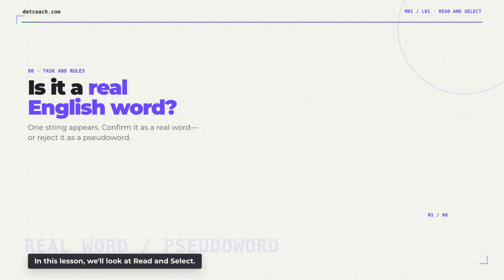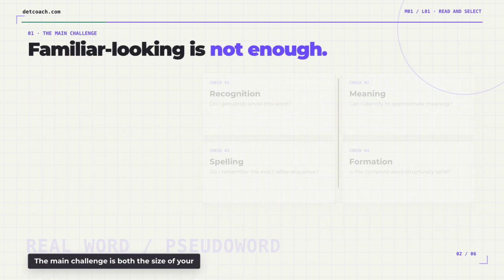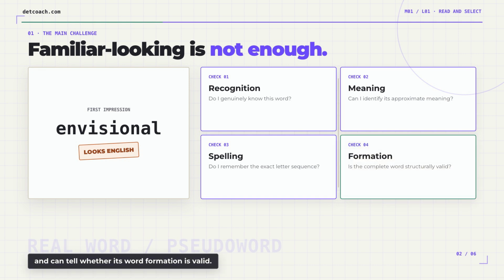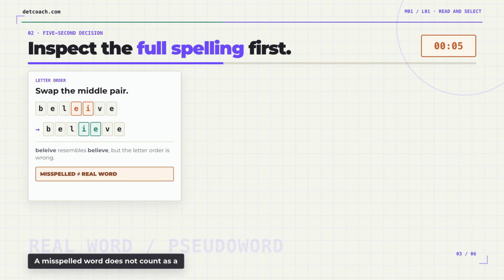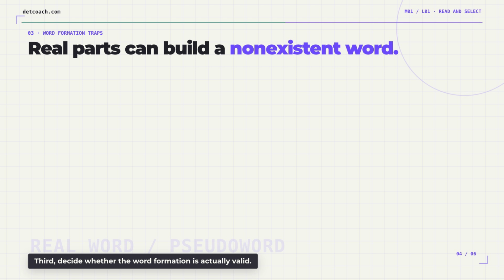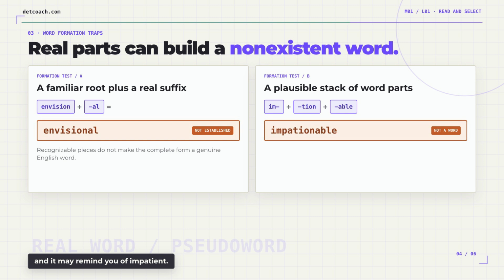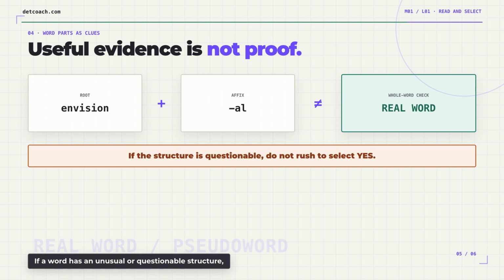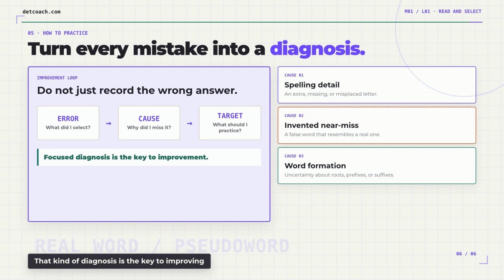DET Read and Select: How to Spot Real English Words | M01-L01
Learn DET Read and Select: How to Spot Real English Words with a clear, step-by-step method for the Duolingo English Test. This lesson explains the task, common mistakes to avoid, and practical strategies you can apply in timed DET practice.